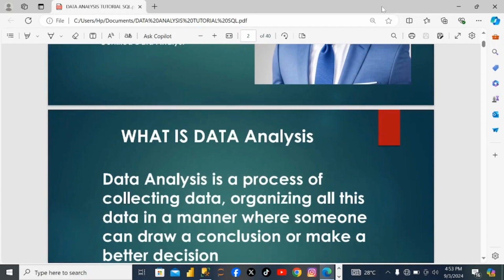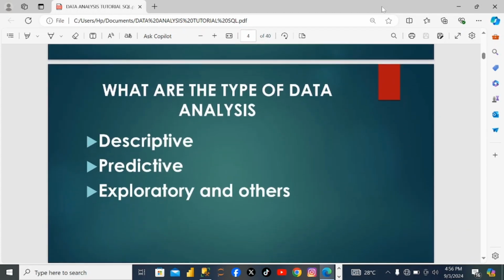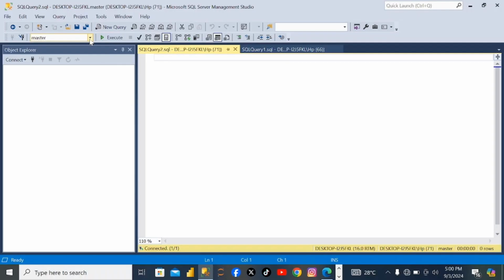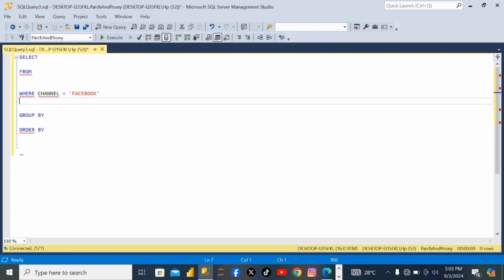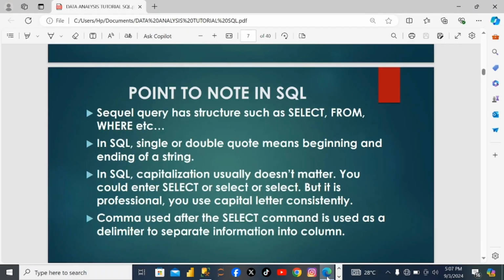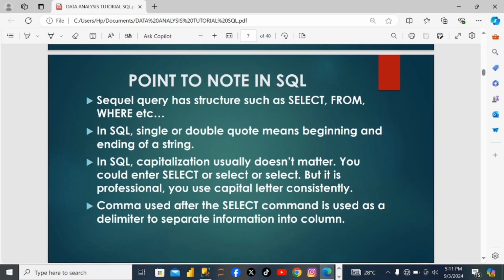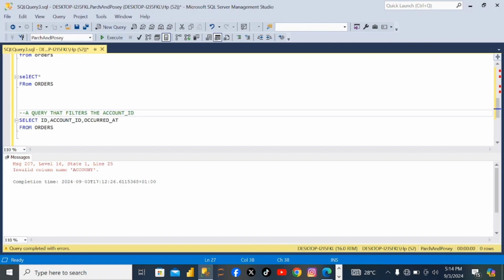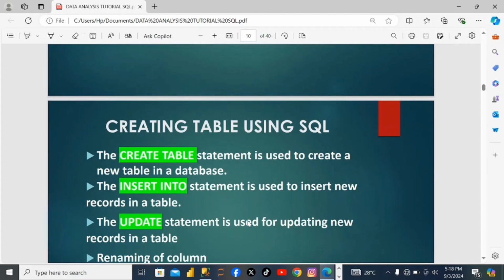Introduction to SQL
This video introduces the concept of SQL (Sequel Query Language). In this video, I will walk you through on how to write your very first queries. By the end, you'll understand how relational databases work and be ready to tackle real-world data analysis problems